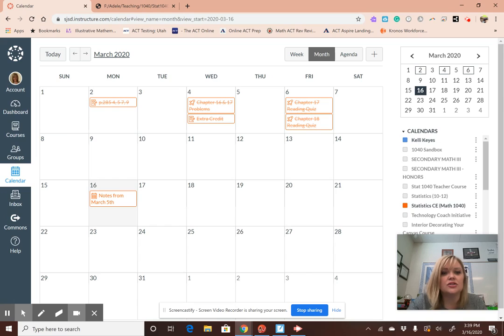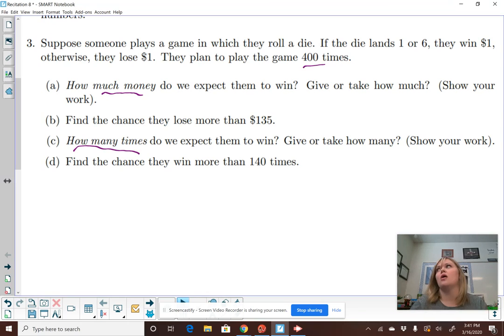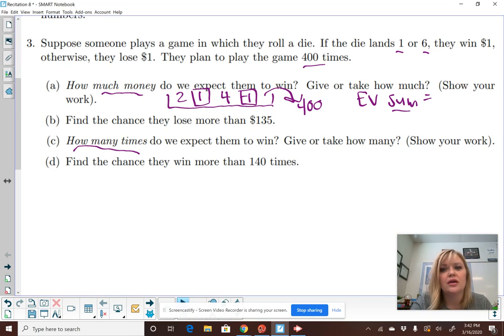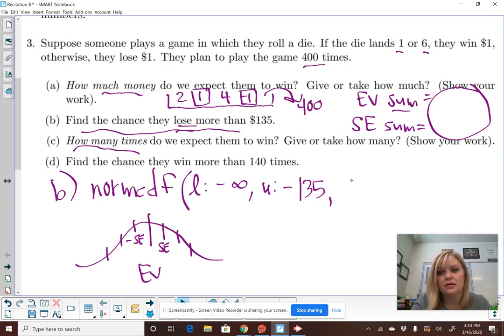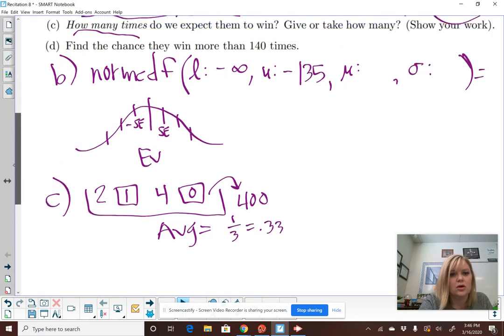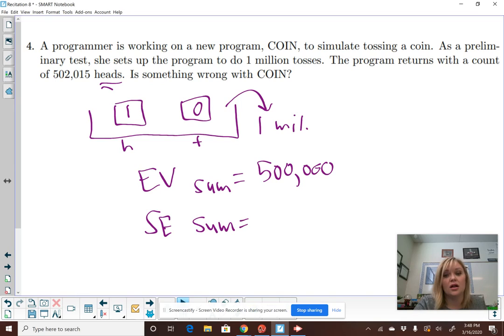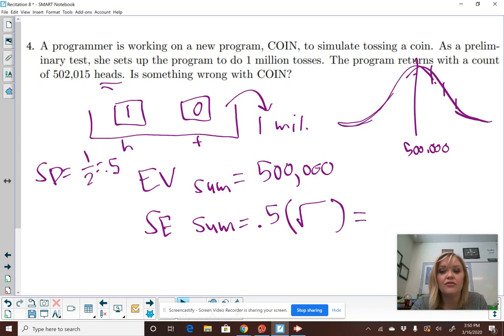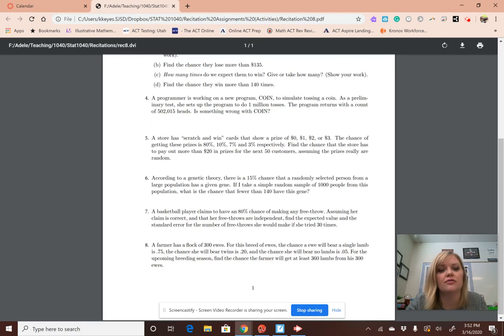Stats 1040 - Help with Recitation 8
Statistics 1040 - Learning about expected value and standard error using box models